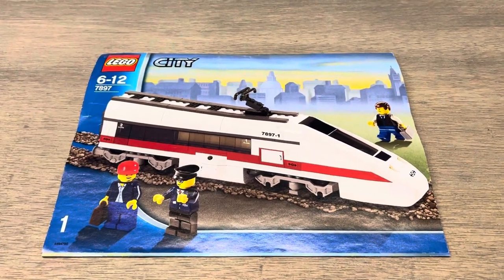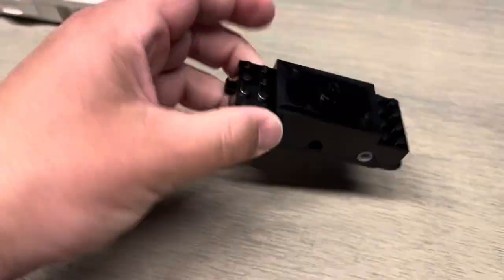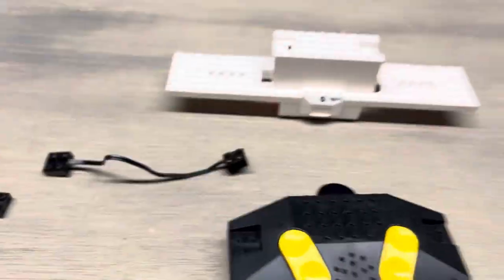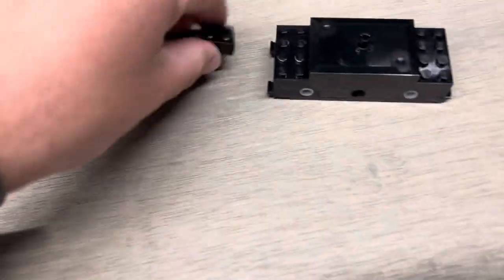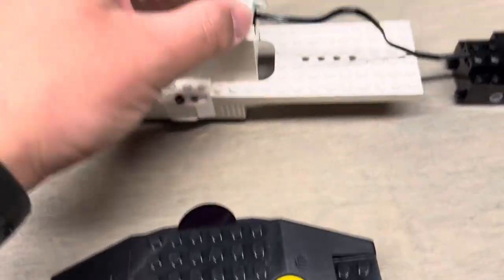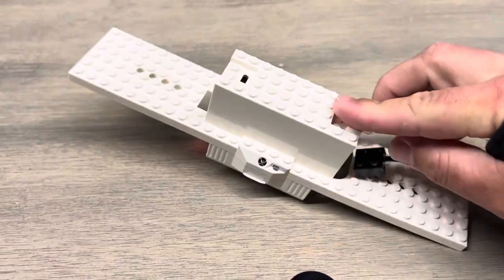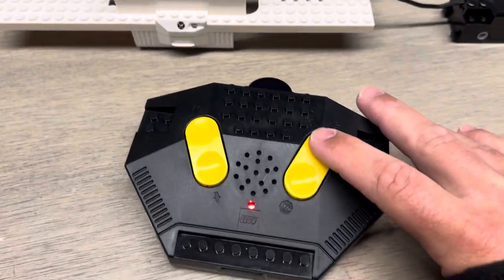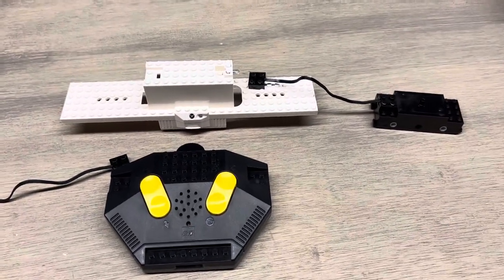7897 Lego Passenger Train Remote Troubleshooting Help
So I picked up this train the other day almost brand new. But I’m having trouble with the remote control and the receiver I’m not sure what the issue is I’ve tried everything I can think of and can’t figure it out I’m assuming either the remote sensor or the train base sensor one of those is not working so it’s not able to communicate with each other if you have any tricks Or tips to get it working I’d appreciate your help￼￼